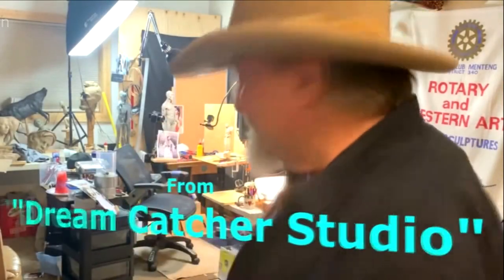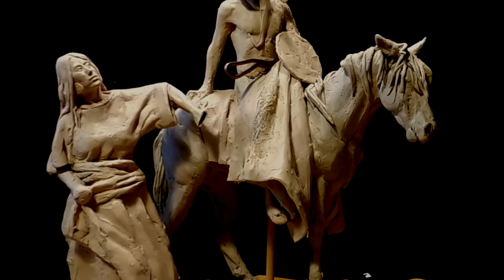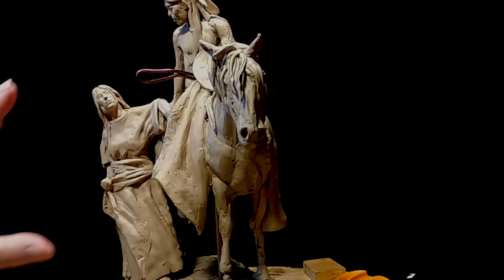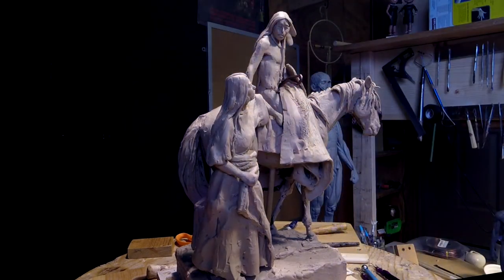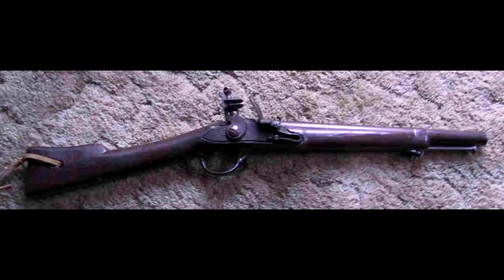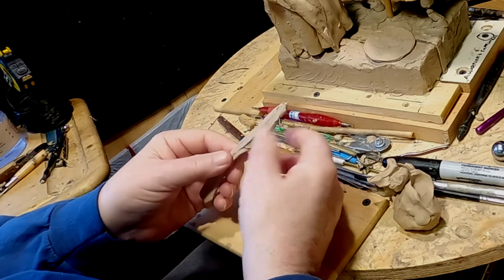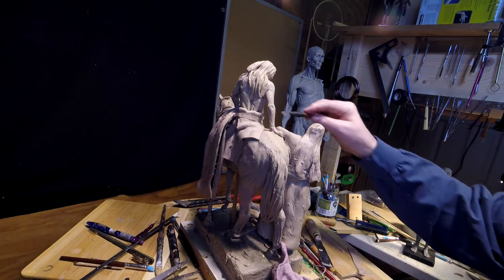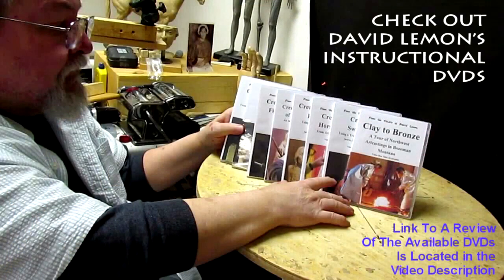A WARRIOR'S FAREWELL - Finished Sketching in the Robe and Started a Musket